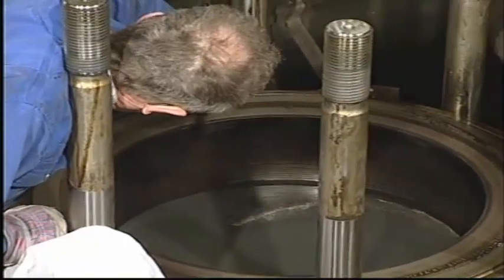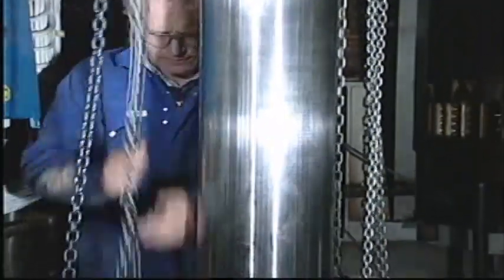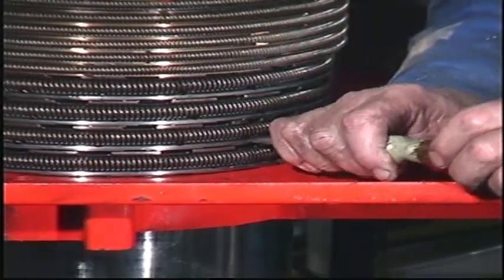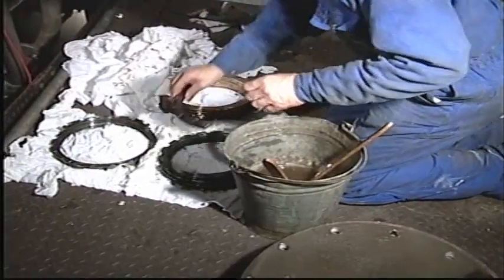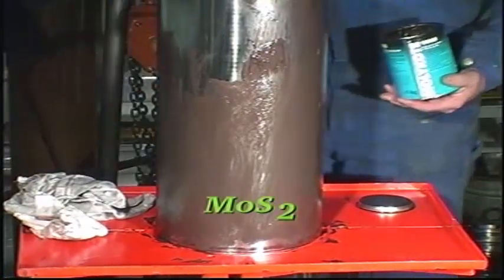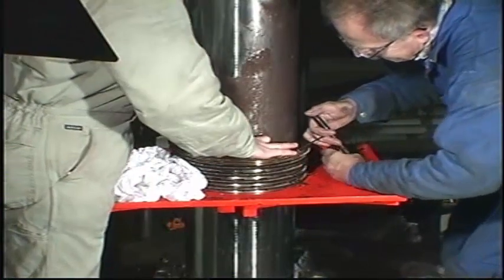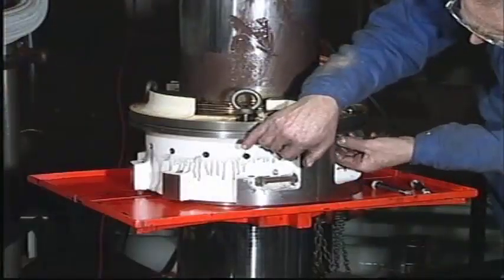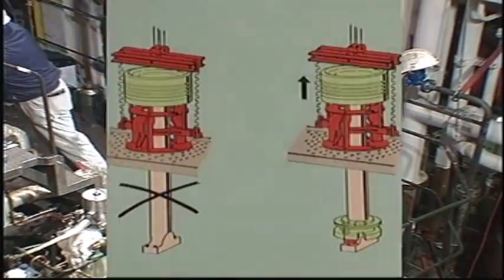Demonstrates the Overhauling Procedure for Piston Rod Stuffing Boxes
This video replaces Video No. 13, and demonstrates the overhauling procedure for piston rod stuffing boxes on K/L/S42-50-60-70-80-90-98MC type engines.